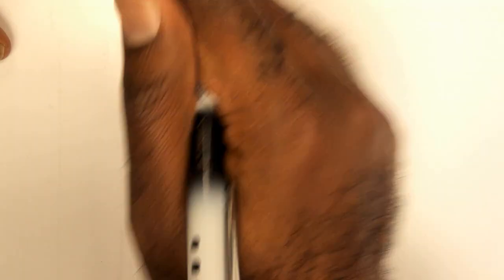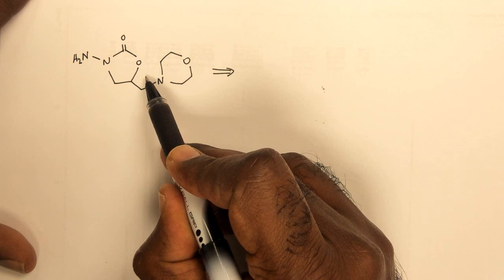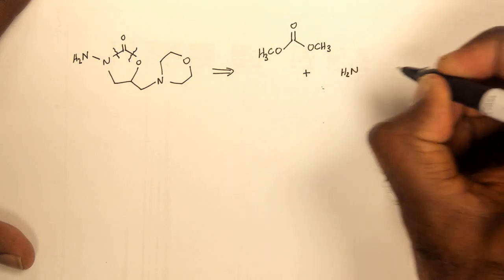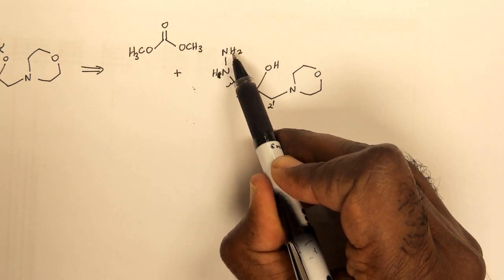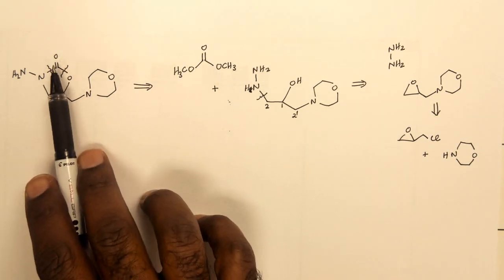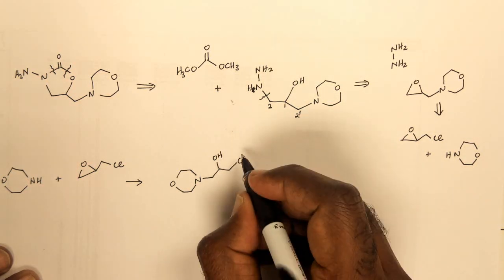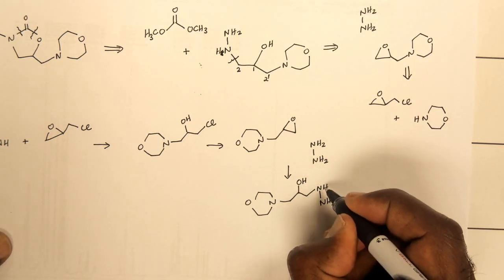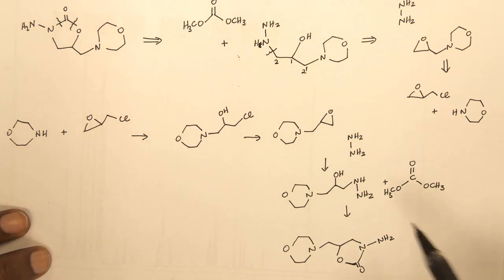Retrosynthesis 1 2diX 2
Second example of a 1,2 disconnection